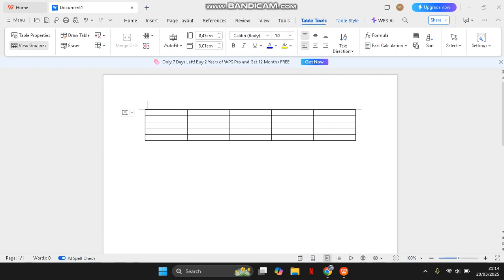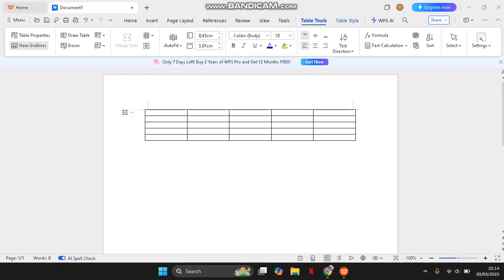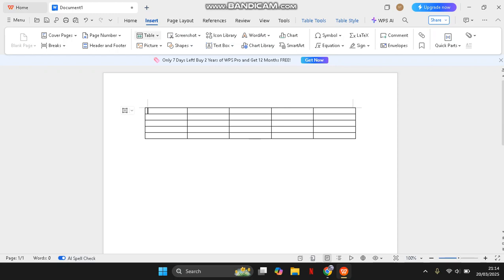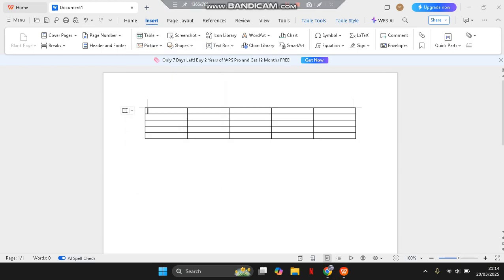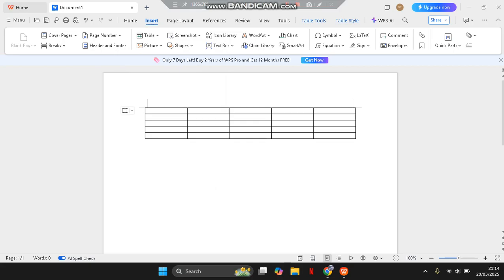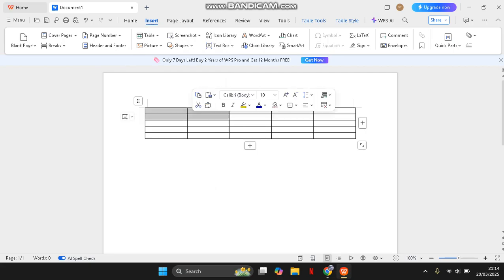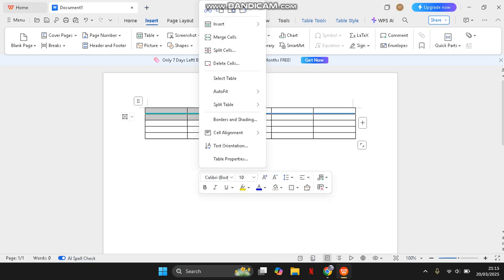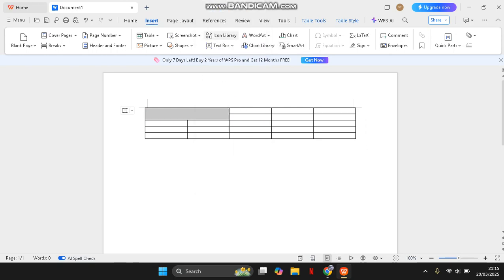🔥 TECH: WPS Office Word How To Merge Cells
Merging cells in WPS Office Word allows you to combine multiple cells into one, making tables look cleaner and more organized. Follow this quick tutorial to learn how!